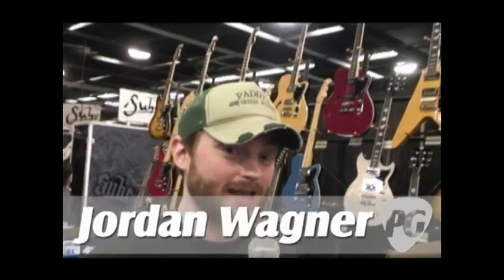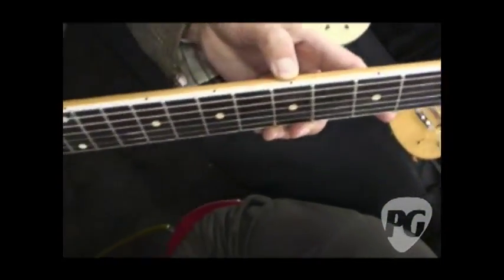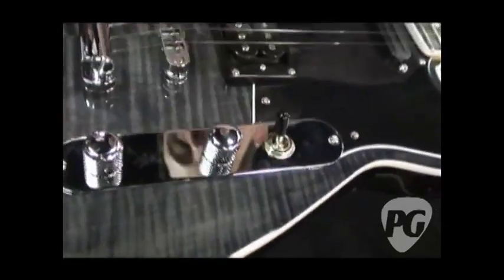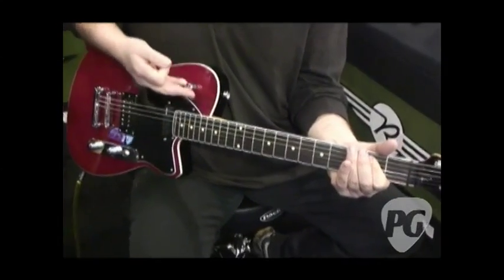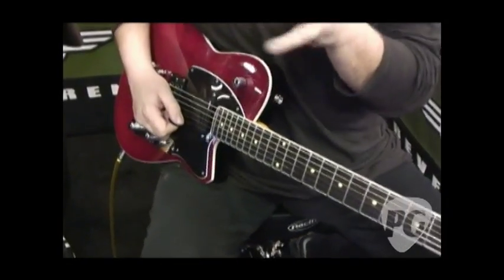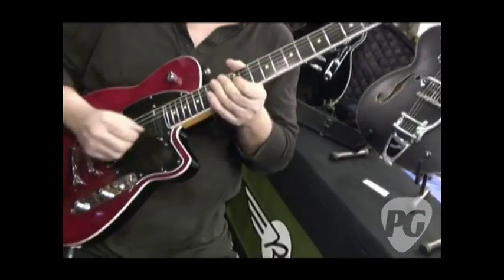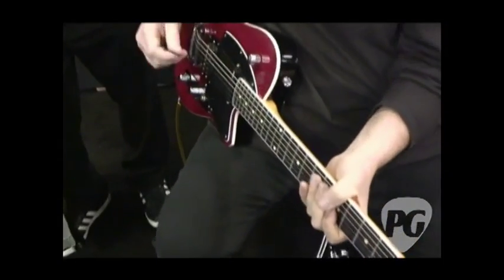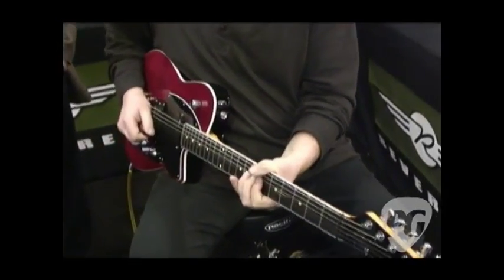NAMM '10 - Reverend Guitars Reeves Gabrels Signature Model Demoed by Reeves Gabrels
PG's Jordan Wagner is On Location in Anaheim, CA, for NAMM 2010 where he visits the Reverend Guitars booth. In this segment, we get a special treat as guitarist Reeves Gabrels (long-time guitarist for David Bowie among others) demos his signature Reverend Reeves Gabrels model.

The Reeves Gabrels Reverend features a maple neck with a rosewood fingerboard, flame maple top on a solid korina body with cream binding. Other appointments include a Reverend humbucker (bridge and DiMarzio Fast Track single-coil (neck) pickups, Tune O Matic stop-tail bridge and the bass contour that is described by Reverend's Joe Naylor as the guitar's "special weapon."

For more NAMM 2010 coverage or to view our completely FREE digital edition of Premier Guitar magazine, be sure